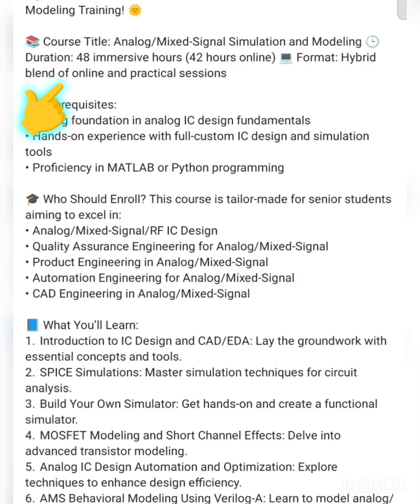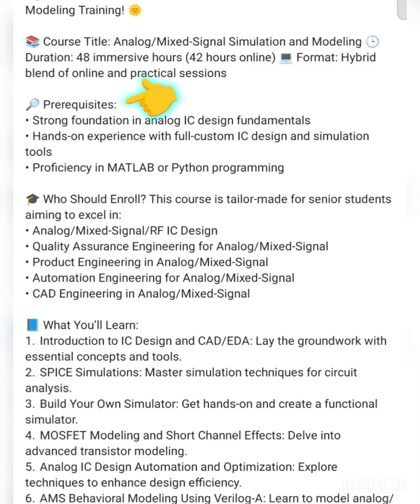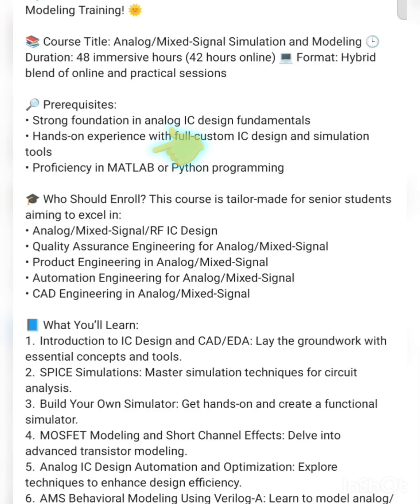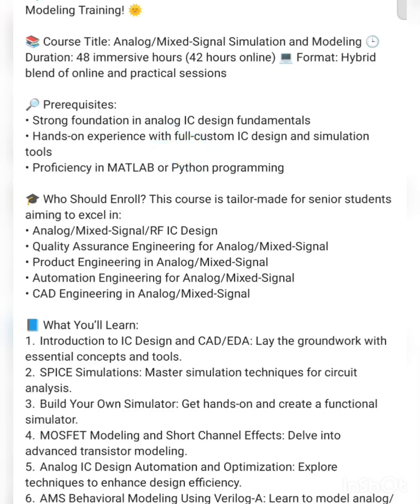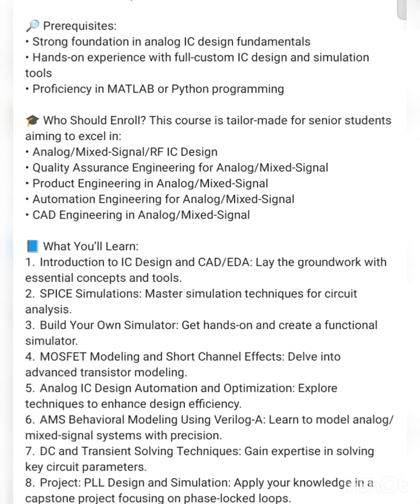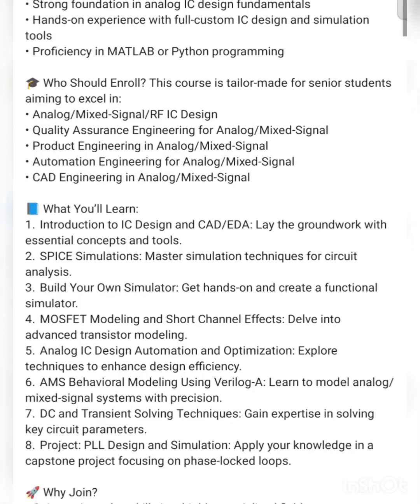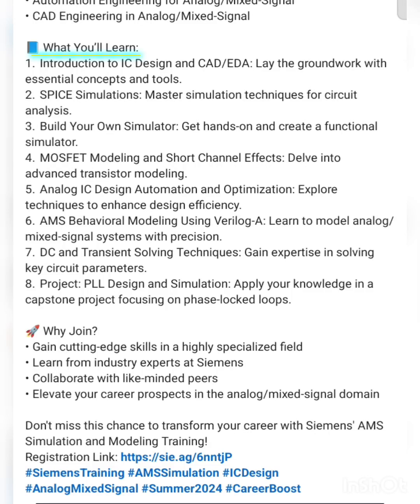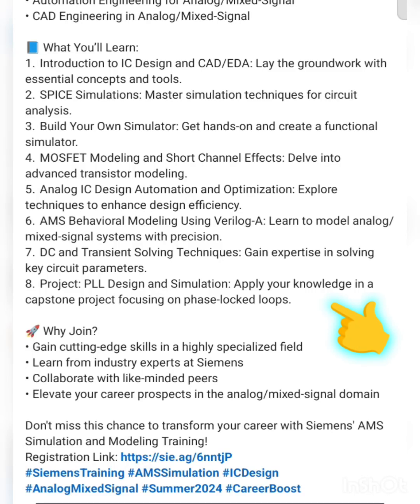FREE Analog Mixed Signal Simulation course with project by SIEMENS [COMPLETELY FREE] for Students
This Free Course covers, a VLSI concept of ANALOG MIXED SIGNAL SIMULATION AND MODELLING.

Engineering students with knowledge of VLSI IC Design and Fundamentals can register for this Free Course and get Industry Exposure.
It also Includes a project on PLL.

electronics and related branch students can make use of this.

VLSI job oriented concepts : @ExploreElectronicsPlus